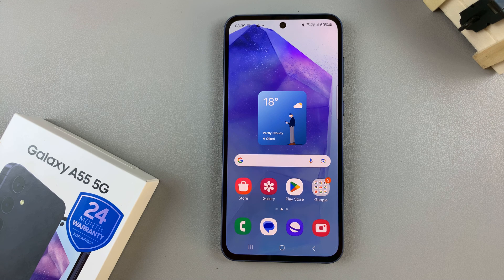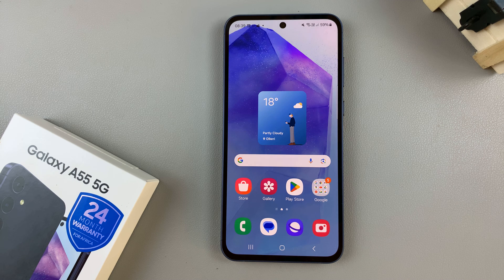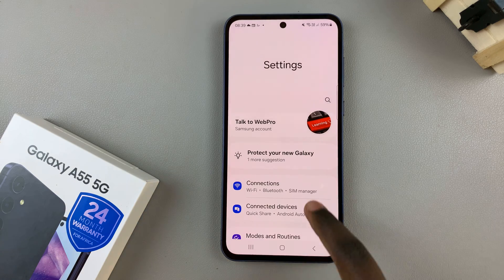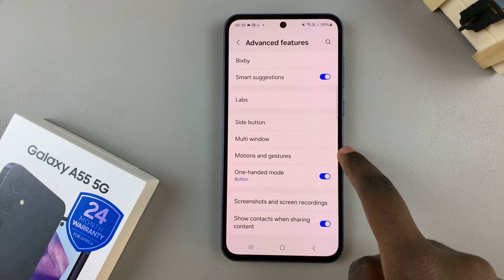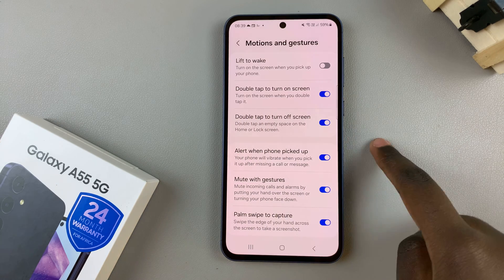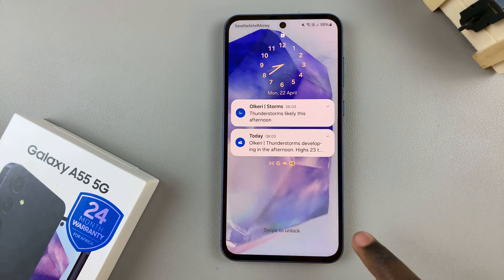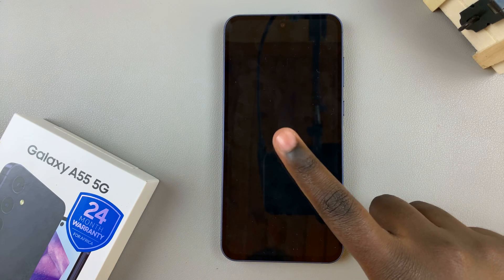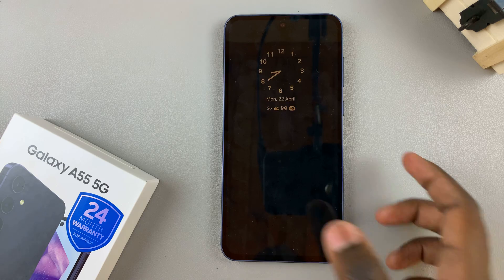How To Enable & Disable 'Double Tap To Turn On Screen' On Samsung Galaxy A55 5G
Learn how to enable and disable double tap to turn on screen on your Samsung Galaxy A55 5G.

In the fast-paced world of smartphones, convenience is key. The Samsung Galaxy A55 5G, with its sleek design and advanced features, offers users a plethora of customization options to enhance their experience. One such feature is the 'Double Tap to Turn On Screen' function, which allows users to wake their device simply by tapping on the screen twice.

Whether you're looking to save time or add a touch of flair to your interactions, enabling or disabling this feature is a straightforward process. Here's how you can do it.

How To Enable Double Tap To Turn On Screen On Samsung A55 5G
How To Turn ON Double Tap To Turn On Screen Galaxy A55 5G
How To Enable Double Tap To Wake Screen On Samsung A55 5G

1: Firstly, navigate to the home screen of your Samsung Galaxy A55 5G and locate the Settings app. This can typically be found in the app drawer or by swiping down from the top of the screen and tapping the gear icon.

2: At this point, scroll down until you find the section labeled "Advanced Features" within the Settings menu, Tap on it to proceed. In the Advanced Features menu, look for the option titled "Motion and Gestures" and tap on it to access its settings.

3: Among the motion and gesture settings, you should see an option labeled "Double Tap to Turn On Screen." Toggle the switch next to it to enable the feature.

How To Disable Double Tap To Turn On Screen On Samsung A55 5G
How To Turn OFF Double Tap To Turn On Screen Galaxy A55 5G
How To Disable Double Tap To Wake Screen On Samsung A55 5G

1: Firstly, navigate to the home screen of your Samsung Galaxy A55 5G and locate the Settings app. This can typically be found in the app drawer or by swiping down from the top of the screen and tapping the gear icon.

2: At this point, scroll down until you find the section labeled "Advanced Features" within the Settings menu, Tap on it to proceed. In the Advanced Features menu, look for the option titled "Motion and Gestures" and tap on it to access its settings.

3: Among the motion and gesture settings, you should see an option labeled "Double Tap to Turn On Screen." Toggle OFF the switch next to it to disable this feature.

Samsung Galaxy A25 5G, Factory Unlocked GSM:

Samsung Galaxy S24 Ultra (Factory Unlocked):

Samsung Galaxy A15:

Samsung Galaxy A05 (Unlocked):

SAMSUNG Galaxy FIT 3:

TCL 55-Inch Q7 QLED 4K Smart Google TV:

Cell Phone Tripod Adapter